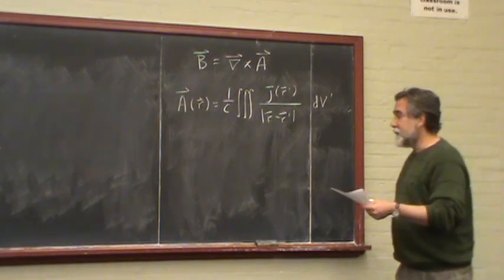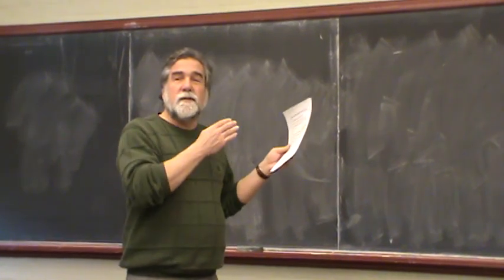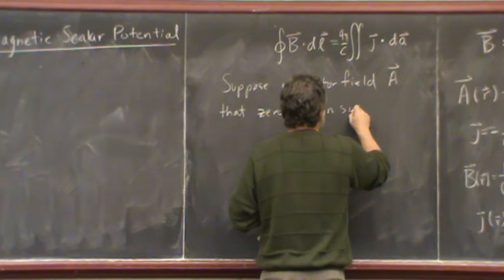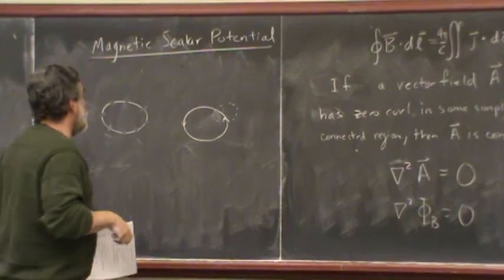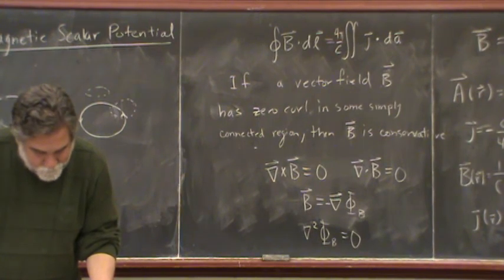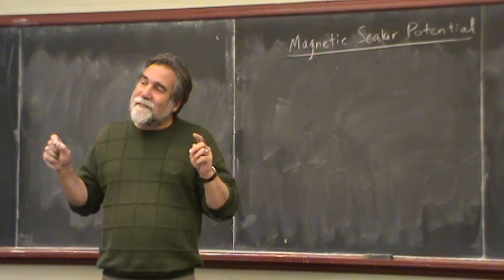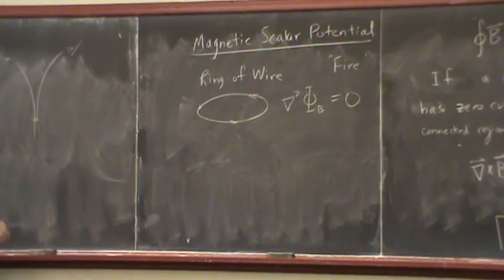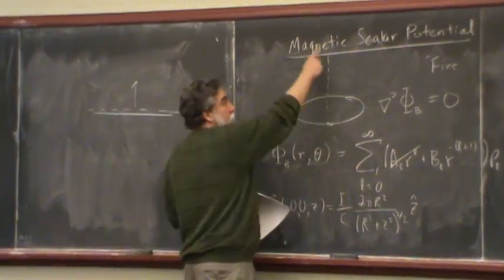EM Lecture 12 (Part 1)